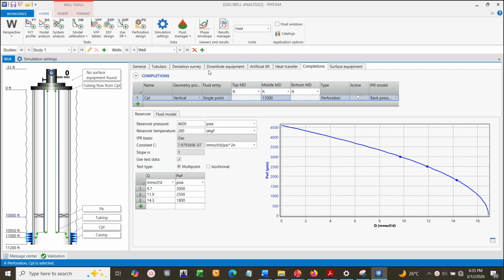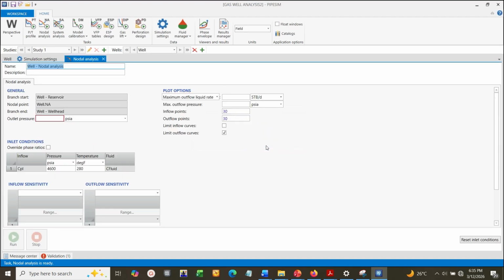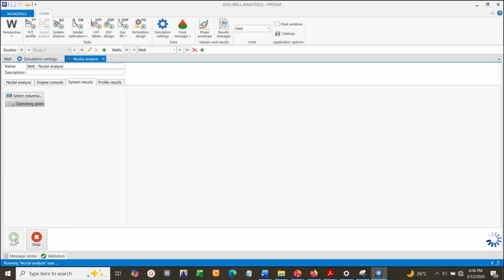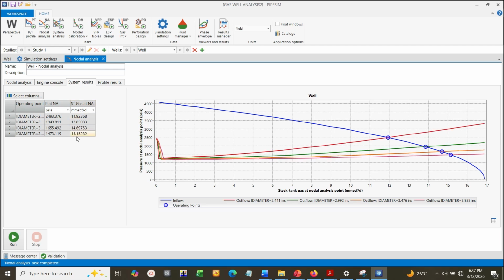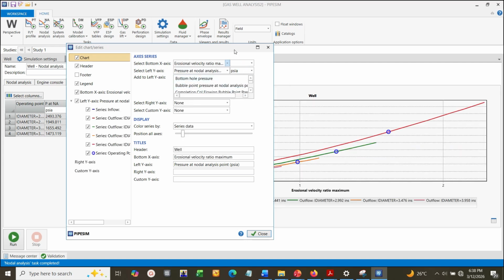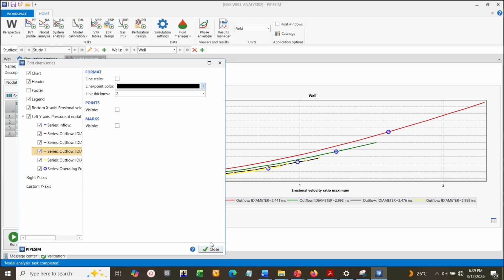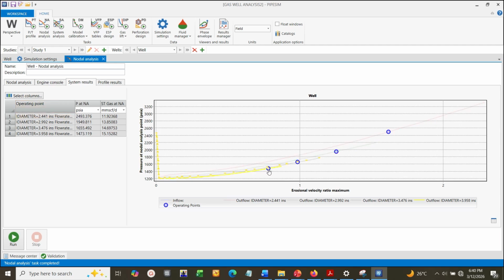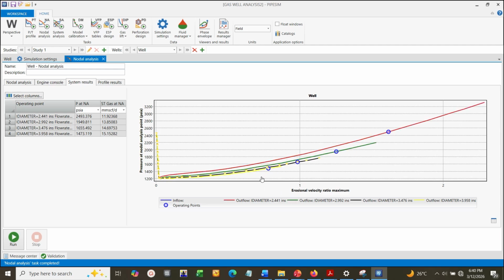Gas Well Deliverability Part3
Gas Well Deliverability